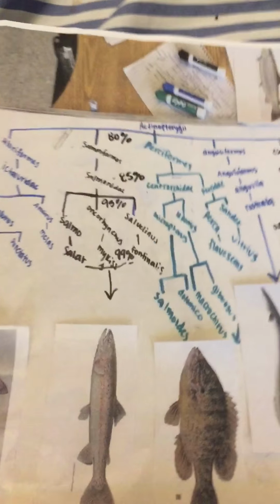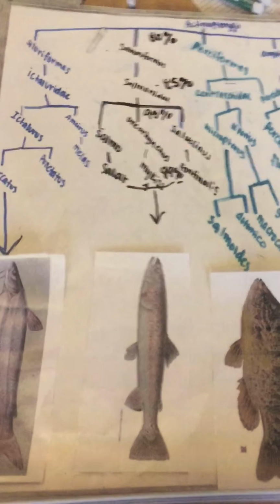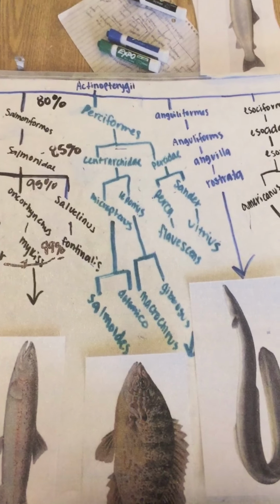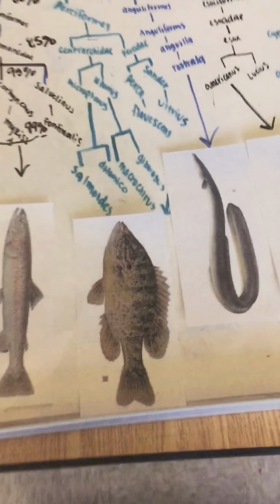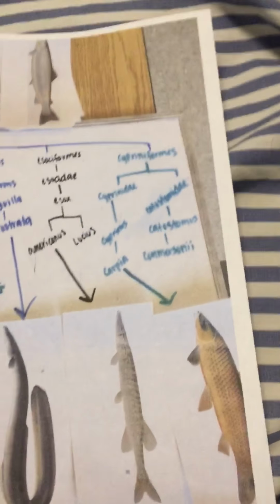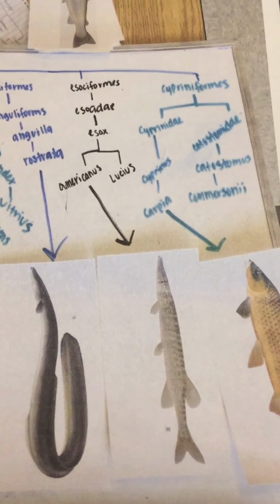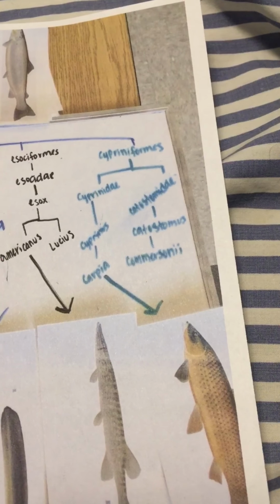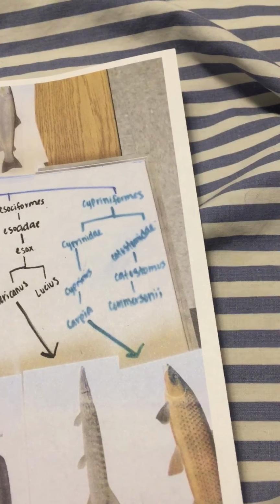Claudistic analysis of freshwater fish